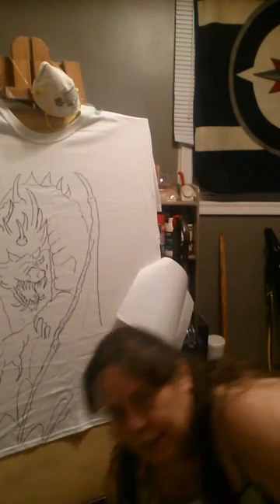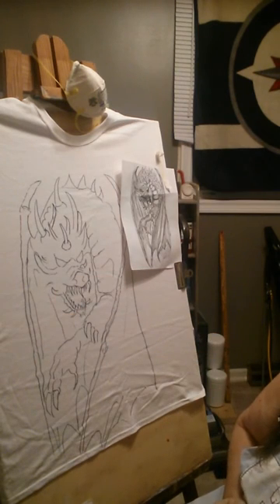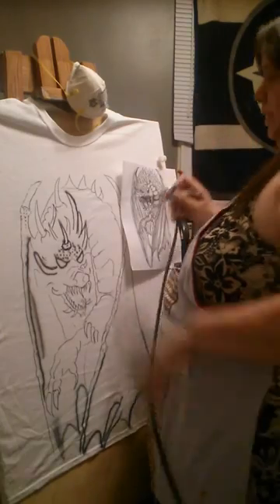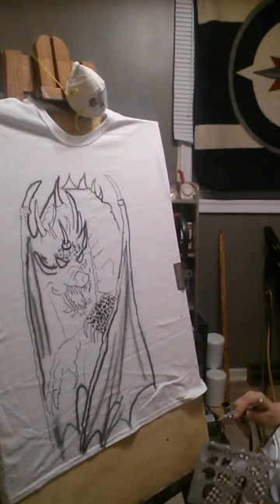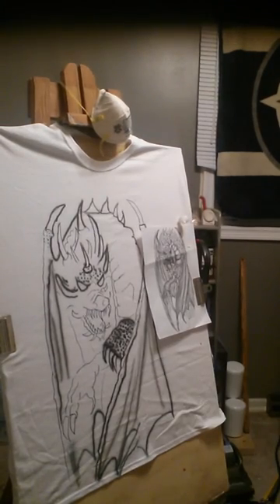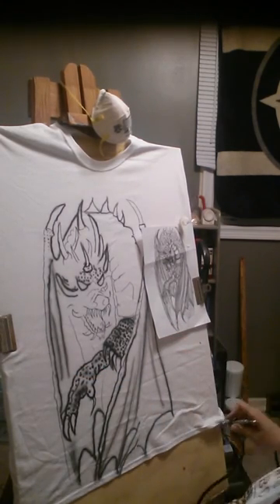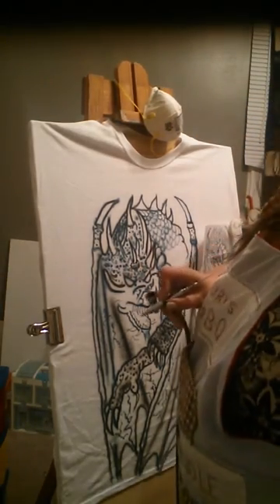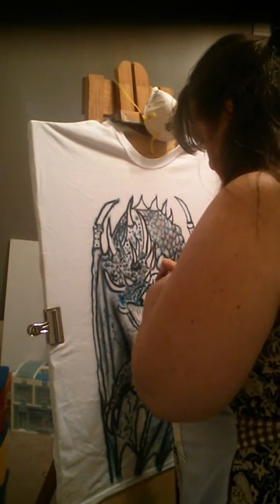airbrushing dragon Instructional video 1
please skip the first 5 minutes if you have a good idea how to airbrush ...and fast forward the parts where you see my back sorry this was my first time filming a complete project I will try better in the future ...this is an instructional video on airbrushing ...to give beginners tips of how to get started on airbrushing ..I wished there were more ...how to videos out there that is why I made this .some parts you see my back can't be helped I was trying to get out of the way of the camera ..but plenty to see on this video ...part 2 coming soon